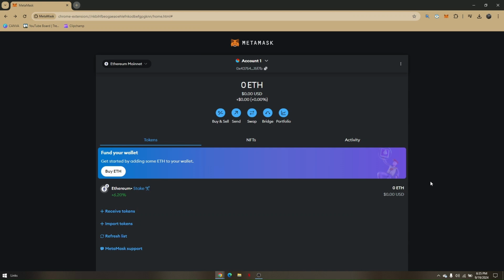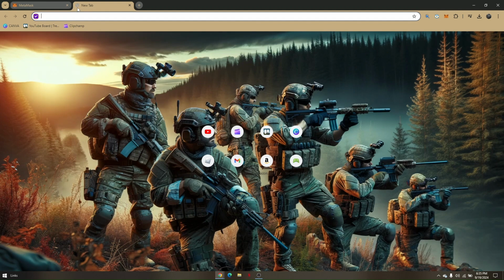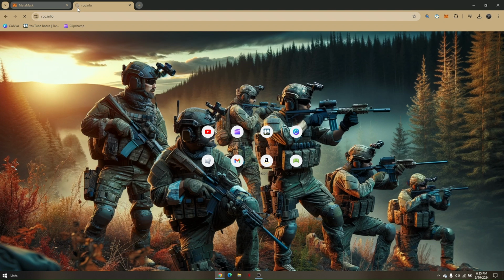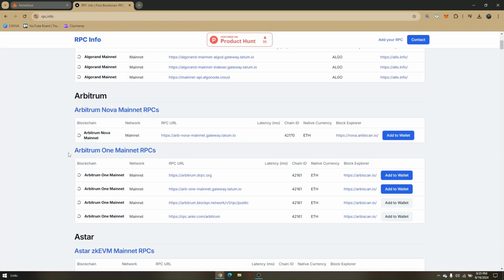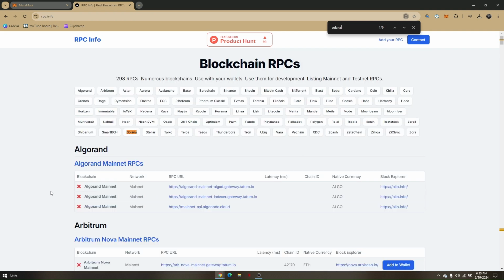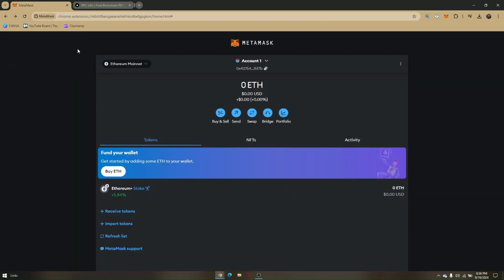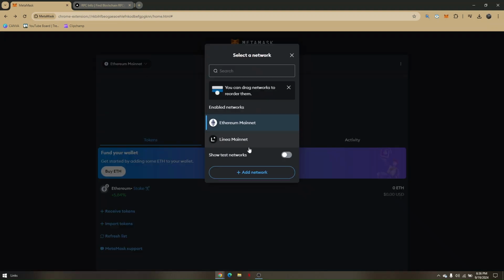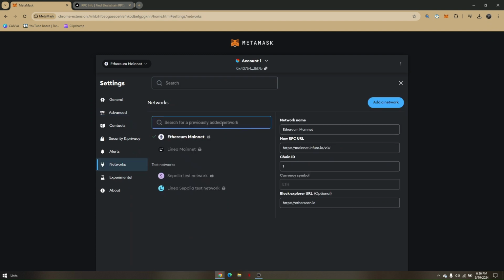HOW TO ADD SOLANA NETWORK TO METAMASK 2026! (FULL GUIDE)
In this video, I am going to show you how to add the Solana network to your MetaMask wallet in 2026. This full guide will help you integrate Solana into MetaMask step by step for seamless transactions.

0:00 INTRO
0:05 TUTORIAL